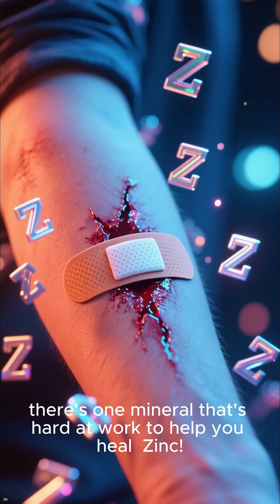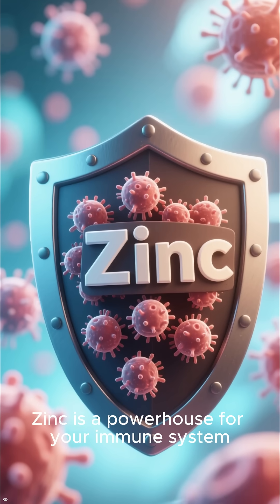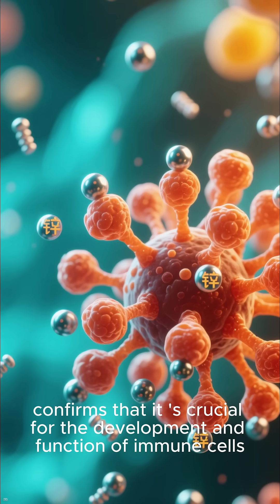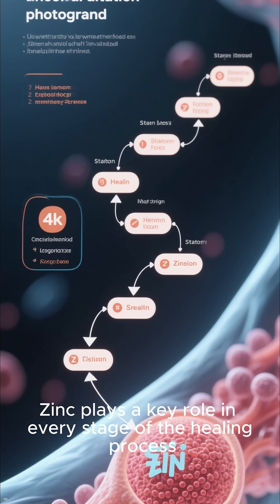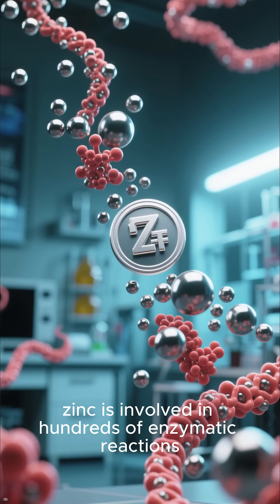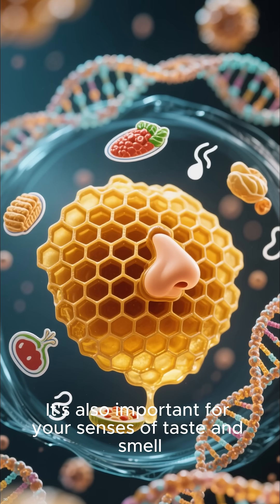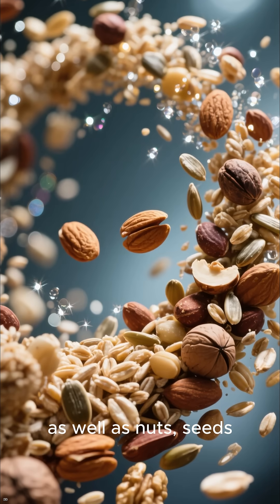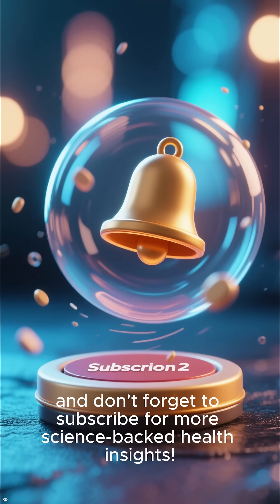Zinc: The Immune-Boosting Mineral for Healing & Health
Feeling under the weather or just had a cut? You might need more zinc! In this video, we'll explore the incredible science behind this essential mineral.
You’ll discover its crucial role in immune function and wound healing, why it's vital for metabolism, and how it supports your senses. We’ll also give you a list of the top zinc-rich foods to add to your diet.